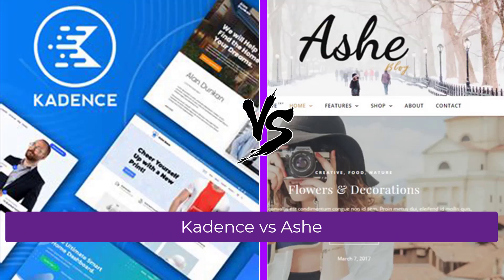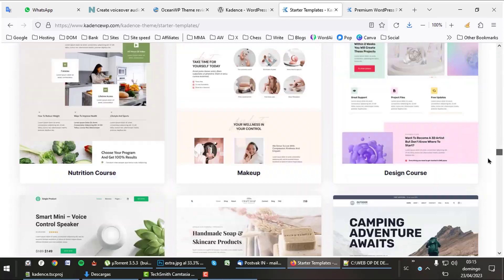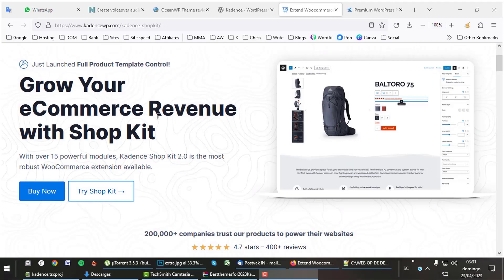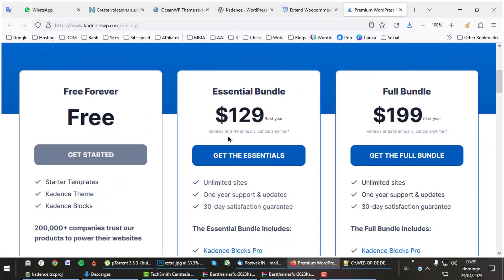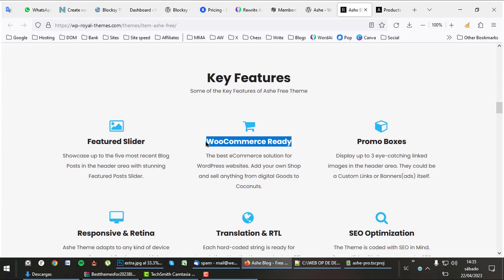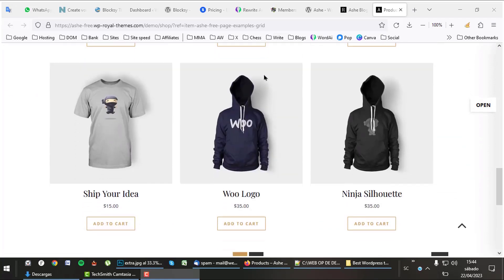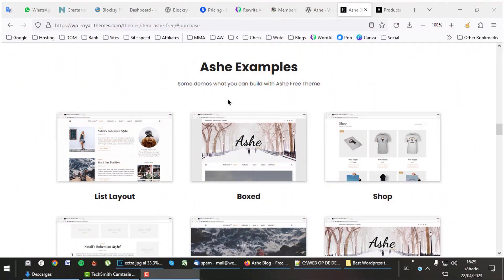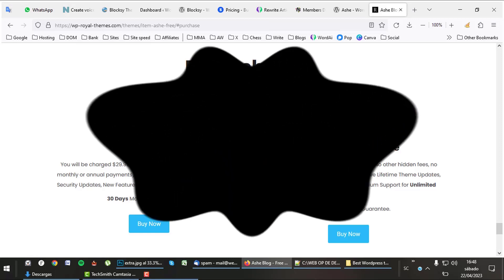Kadence vs Ashe - Comparing great free WP-Themes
Kadence vs Ashe, what is the best theme?

We are comparing 2 very popular Wordpress themes here. Follow the links above to have a look at their websites. Testing Kadence versus Ashe has been done by expert web designers.

Kadence Theme

 If you're looking for a WordPress theme, there are many options. You can choose from thousands of free themes or upgrade to a theme with specific features. Choosing the right theme from so many choices can be a challenge. Let's take a closer at Kadence and see what it offers. Kadence, a multi-purpose WordPress theme is available to download.

There is also a version that costs money and offers additional options. Kadence is the name of the theme shop and its main product is Kadence. There are also four other themes and about 15 plugins. The most prominent plugin is Kadence Blocks. It is a page builder plugin which extends Gutenberg. Kadence Blocks comes in both a free and paid version.

Ashe Theme

Ashe is a great theme for blogs on personal, lifestyle, fitness, beauty, fashion and food. The theme is designed with many beautiful features that will help you create a stylish design.

The theme includes many features, such as the Featured Post Slider. This theme allows you to display 5 blog posts at a time in the header. You can also have unlimited slides in the Pro version. You can sort the sliders by date, comment, or randomly. You can enable or disable slider elements and autoplay.

This theme is compatible to the Elementor Page Builder, which offers a wide range of customization options for your site. It has, for example, unlimited color options, featured slideshows and featured links. You can also enable/ disable social sharing icons.

This theme is also integrated with Mailchimp. This theme allows you to add subscribers to your Mailchimp lists using mails. You will have full control over the email group or audience that you want to add. It also allows you to unsubscribe from an email list, archive it, delete it, and record the event.

Ashe theme is WooCommerce compatible, which helps you to grow your business. This theme lets you add eCommerce functionality to WordPress websites. You can create an online shop. WooCommerce allows you to set the product grid in 2,3, or 4 columns. You can also enable or disable WooCommerce widgetized sections. This theme is compatible the latest version WooCommerce. Your website can be transformed into an e-Commerce site in just a few simple clicks.